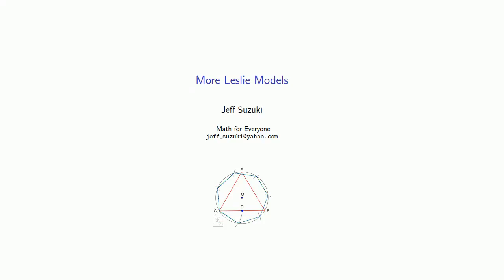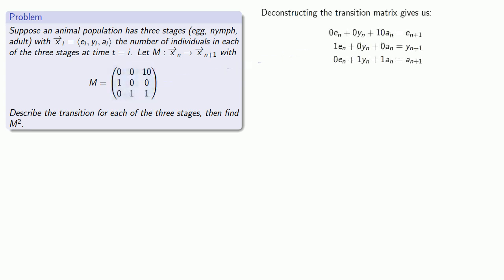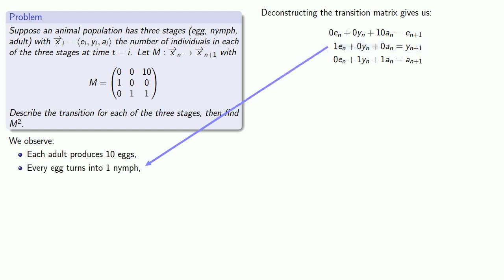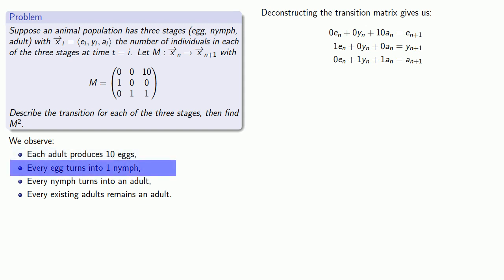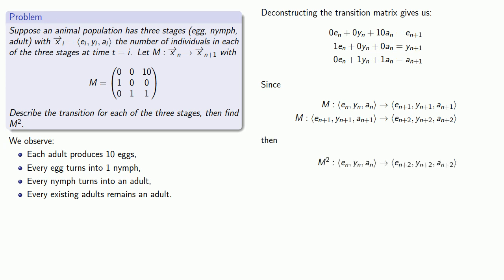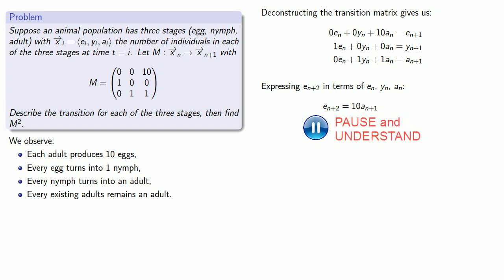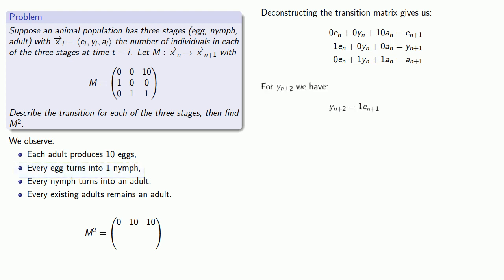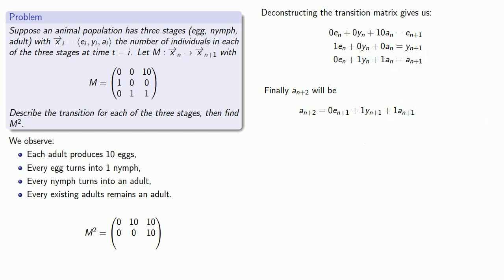Solution: Leslie Models, Part 2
These are the solutions to problems for a linear algebra course.  They will be available after the corresponding assignment has been returned.